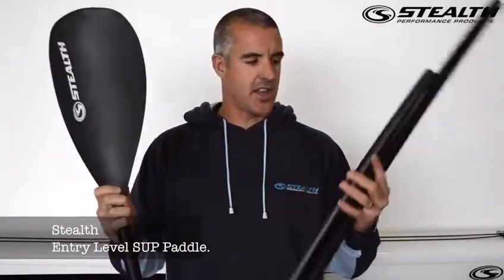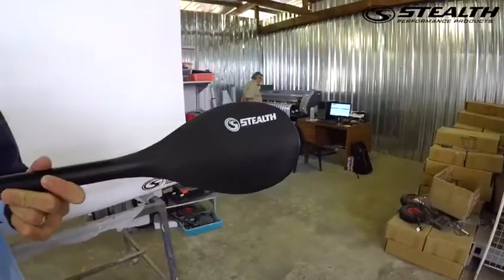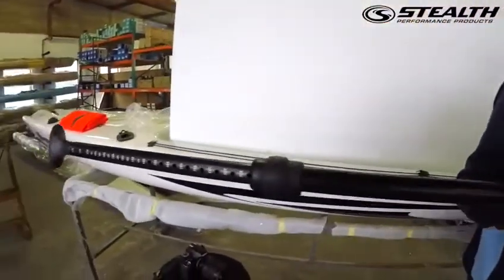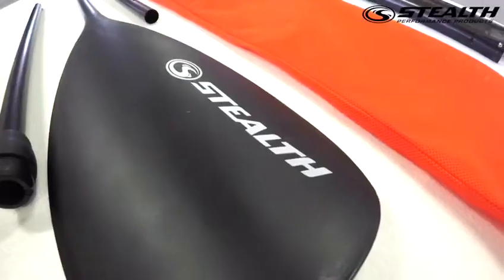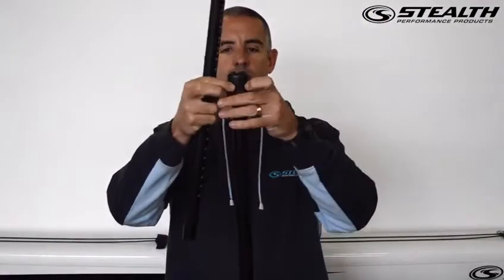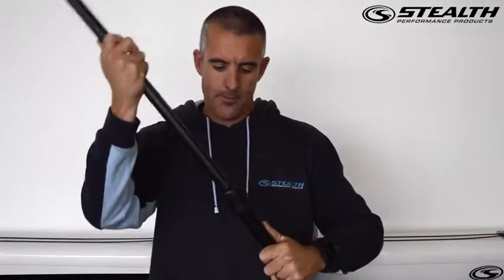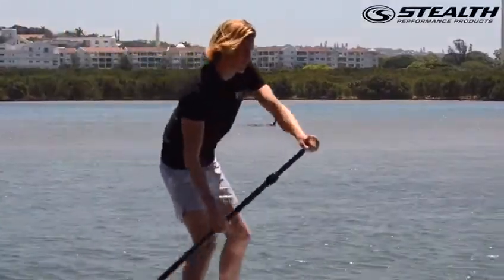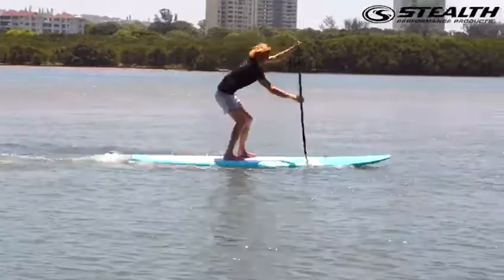Stealth Basic SUP paddle.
The new entry level SUP paddle- compact and collapses into 3 pieces.Cost effective and perfect for the family vibe or just basic fun SUP riding.